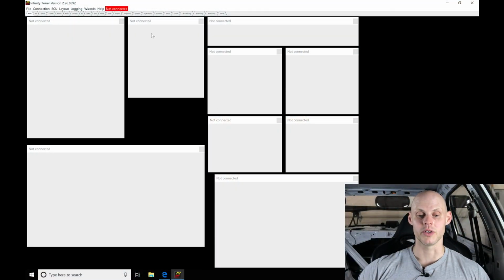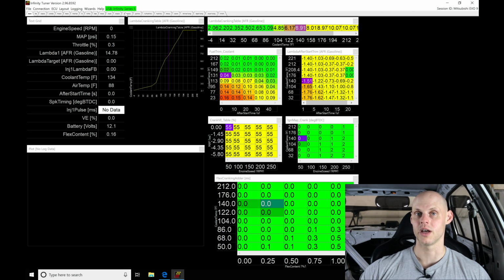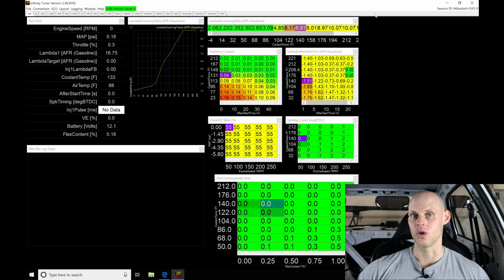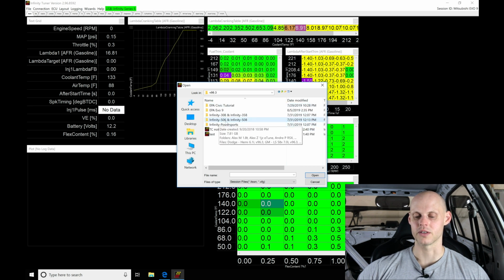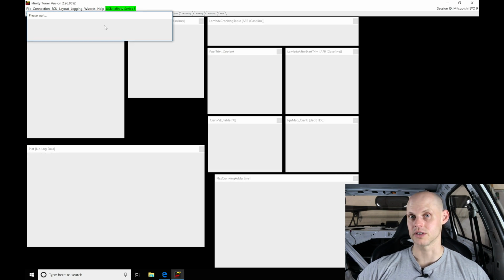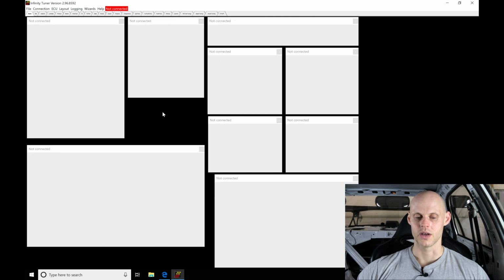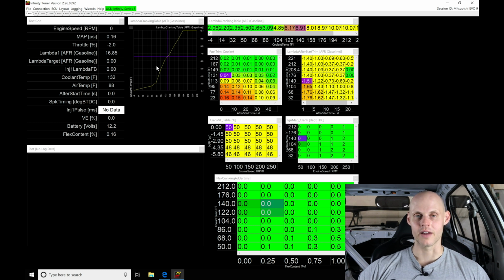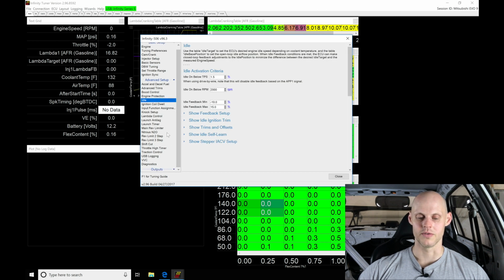AEM Infinity Live Training: Mitsubishi Evolution 9 Part 1 | Evans Performance Academy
Follow along with lead instructor, Jeff Evans, as he walks you through the base session file set-up/configuration for a built Mitsubishi Evolution 9 using AEM Infinity.